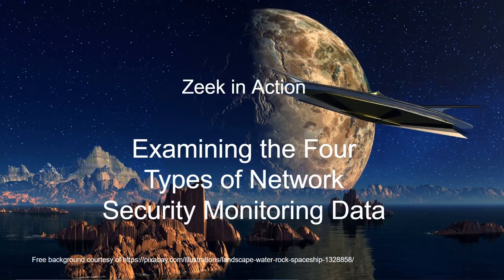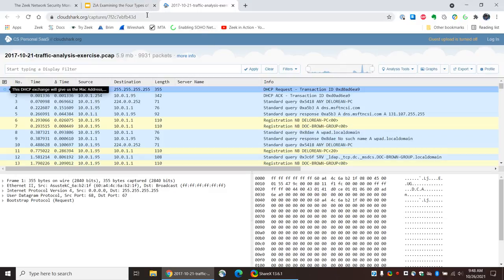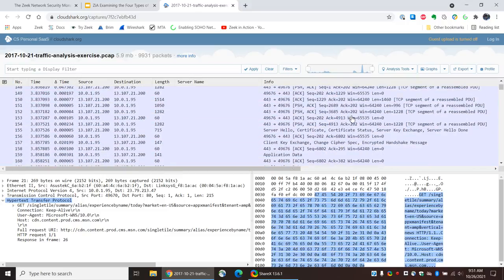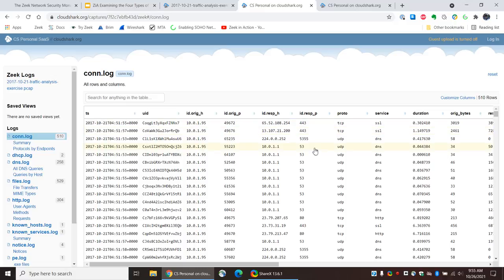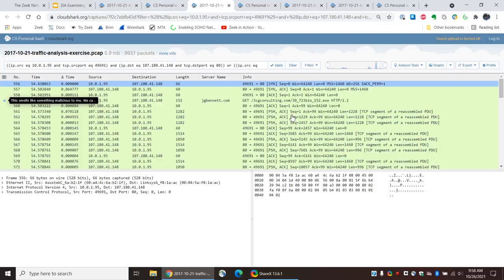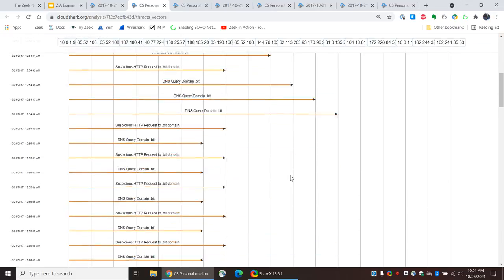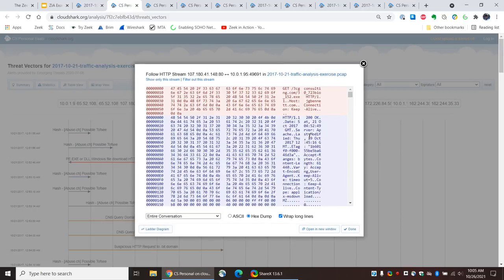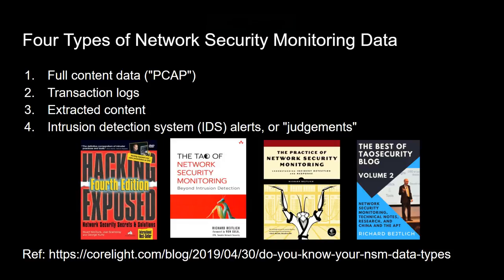Zeek in Action, Video 10, Examining the Four Types of Network Security Monitoring Data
In episode 10 of Zeek in Action, Richard examines the four types of network security monitoring data: 1) full content data ("PCAP"), 2) transaction logs, 3) extracted content, and 4) intrusion detection systems (IDS) alerts. He uses the online tool Cloudshark to examine all four types and to compare and contrast the strengths and weaknesses of each.